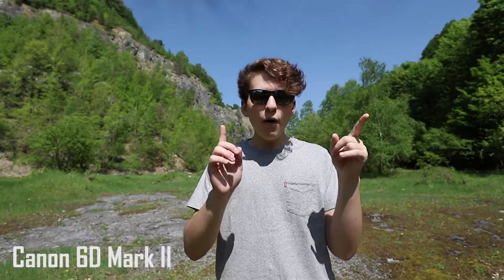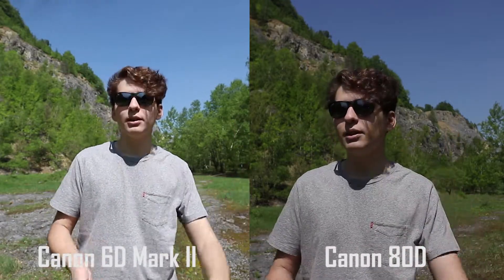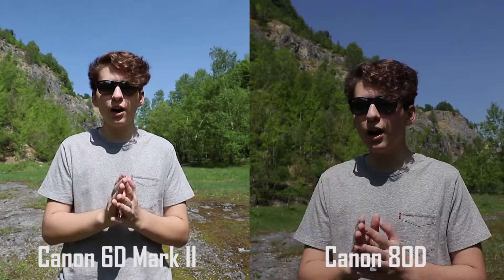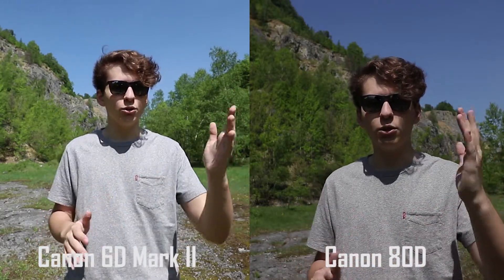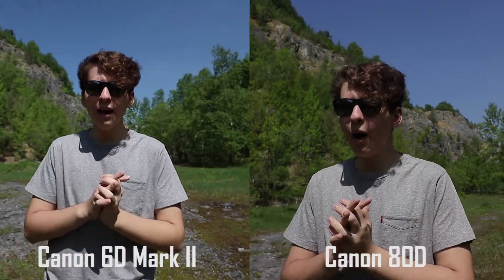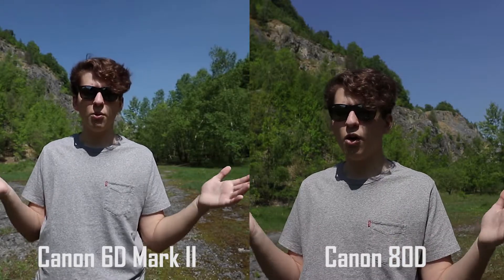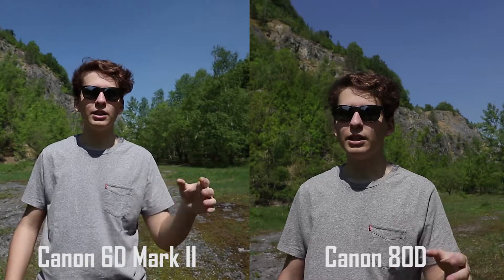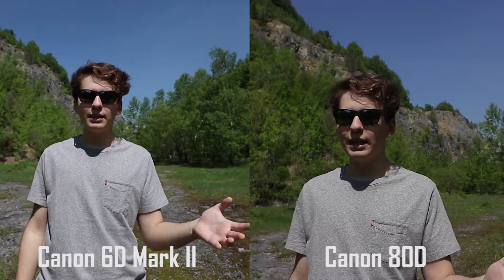Videos Canon 6D Mark II vs. Canon 80D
The Canon 6D Mark II is obviously more expensive and the first full frame camera down the line of Canon cameras, but is it worth your extra buck? We compare it with the Canon 80D in terms of videos, meaning the quality, the crop, and the colors. The results are interesting!